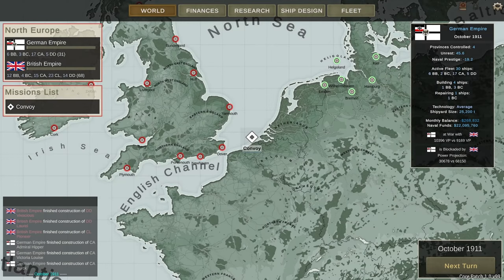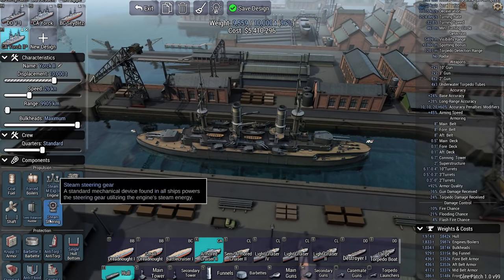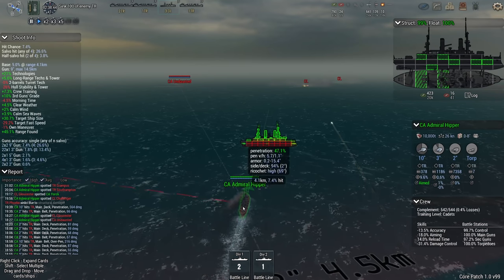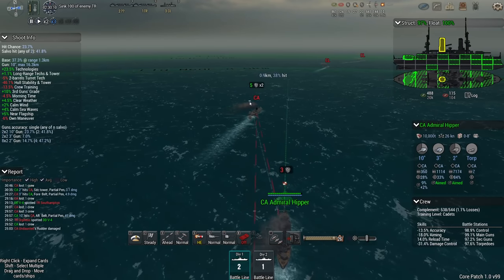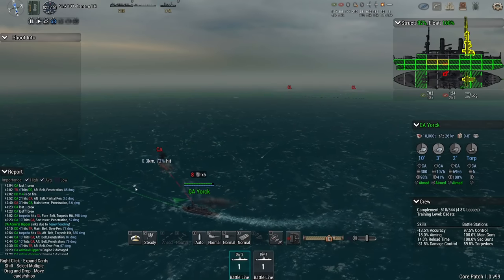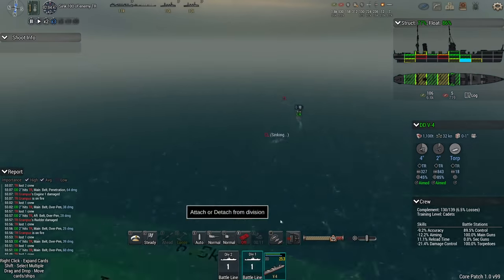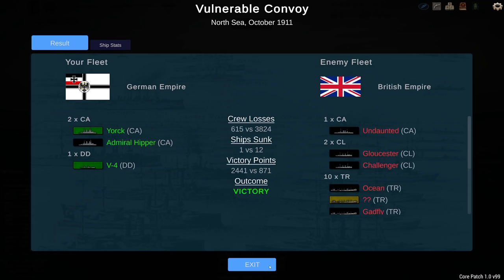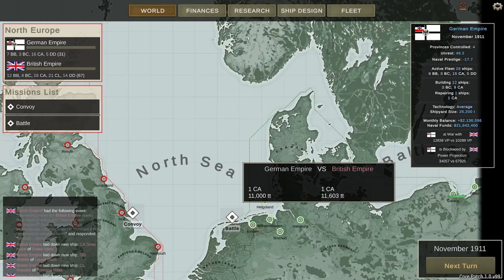Ultimate Admiral Dreadnoughts - Testing New Heavy Cruisers [Germany 1910 Campaign #7]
The new heavy cruisers are ready for combat! Let's see if these new warships can hold their own against the British cruisers.

The Ultimate Admiral: Dreadnoughts campaign is still in its early stages. Future versions of the campaign are planned to include more nations, diplomacy, strategic options (minelayers, submarines) and various other options. The Dreadnoughts campaigns doesn't look like much yet, but let's give it some time.

▪️ Colonel Brendryen
▪️ Colonel Driver

▪️ Major 4nge1us
▪️ Major Aura
▪️ Major BeerDrinker
▪️ Major Casey H
▪️ Major Meyer
▪️ Major Titus
▪️ Major Chung
▪️ Major JFHeasy
▪️ Major Iceman
▪️ Major Deaton
▪️ Major Duck
▪️ Major NorCalRoach
▪️ Major Brown
▪️ Major Gray
▪️ Major Th3 Narrat0r
▪️ Major ThePisswasser

▪️ Captain Stanec
▪️ Captain BackspacedTaco
▪️ Captain Dave
▪️ Captain Siegert
▪️ Captain Fuentes
▪️ Captain Martinez
▪️ Captain Braugh
▪️ Captain Lund
▪️ Captain Dotts
▪️ Captain Bremner
▪️ Captain Madison
▪️ Captain Maverick
▪️ Captain Karuppiah

❓ FAQ
▪️ PC specs:

Very rarely.